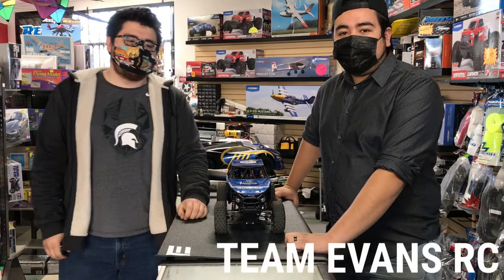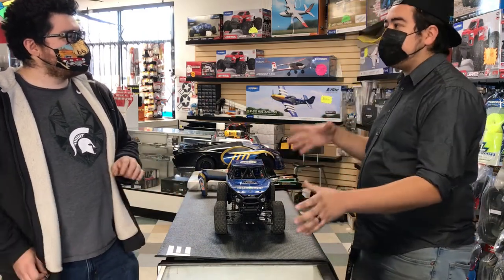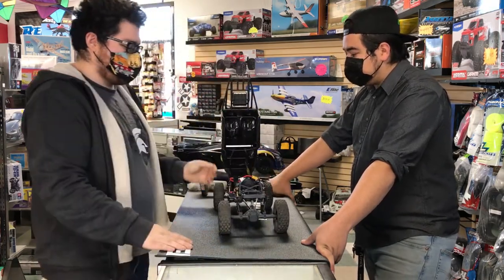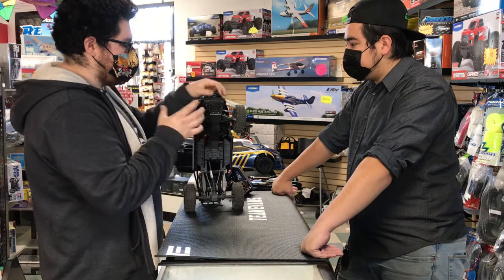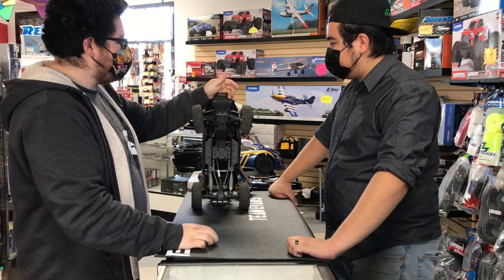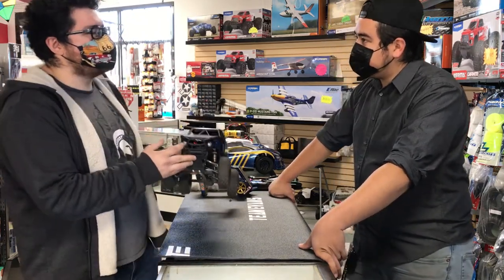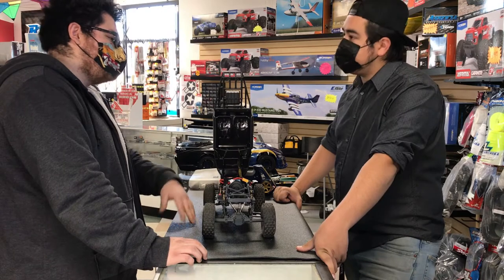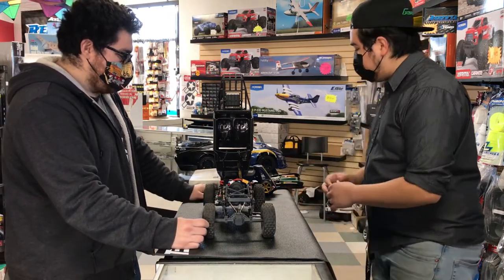RC Gatekeeper Overview!!!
Element gatekeeper overview and quick gimps of run time!!!